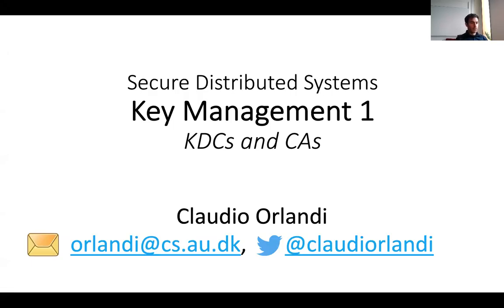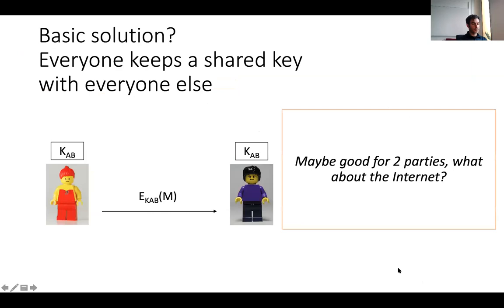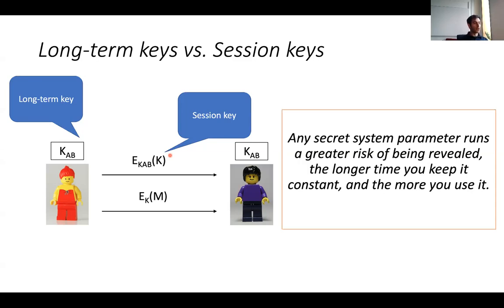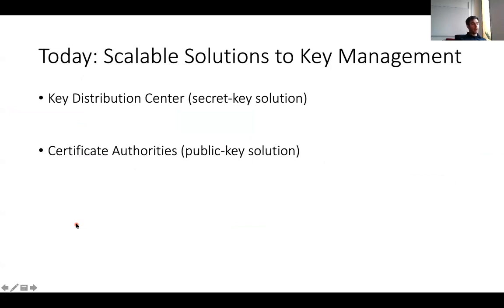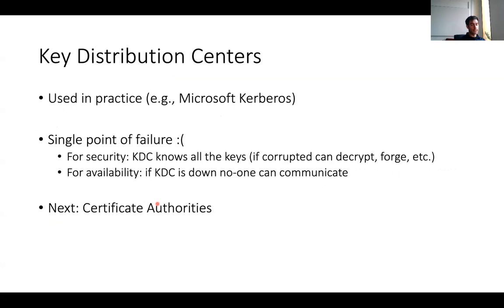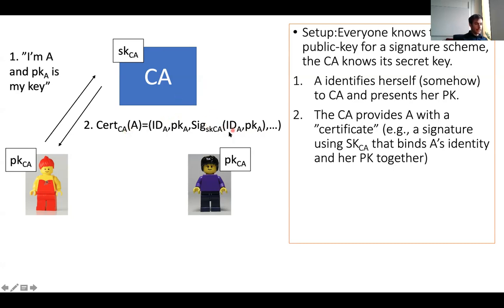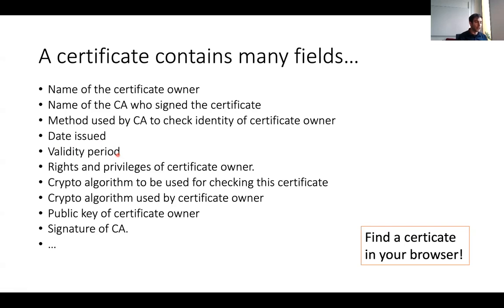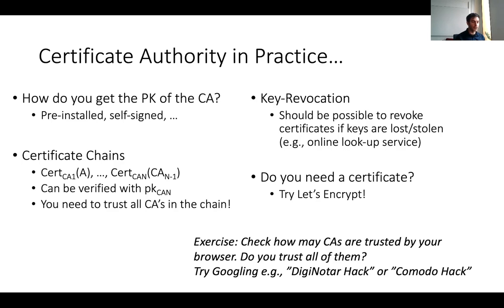10.1. Key Management: KDC and CAs